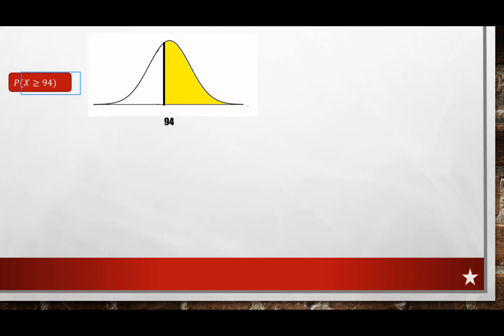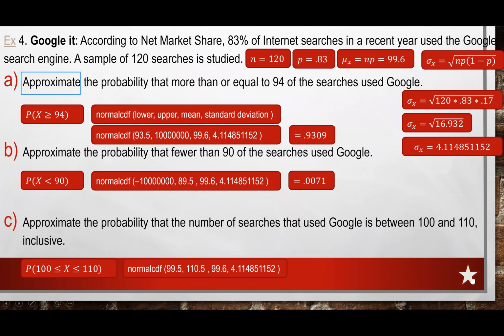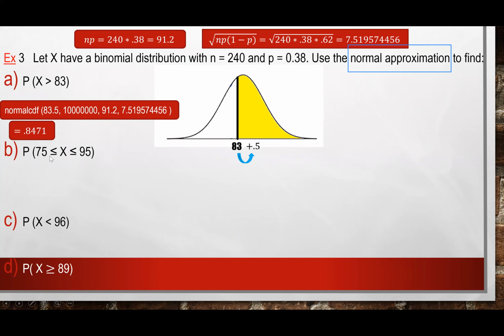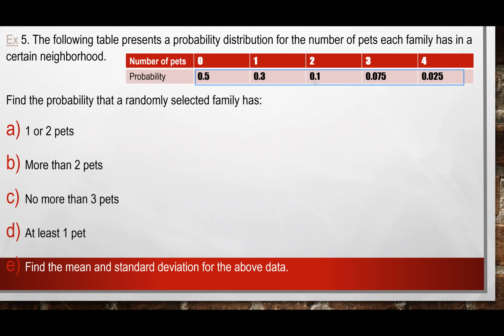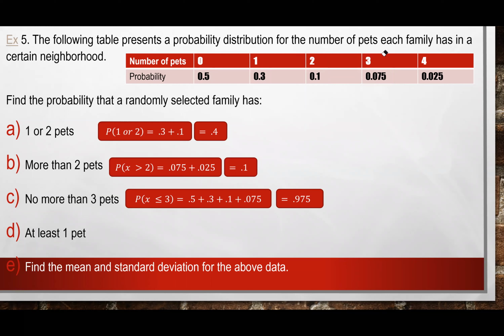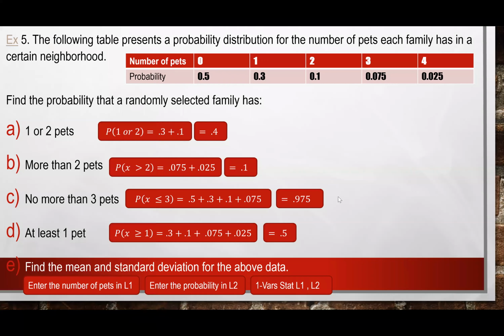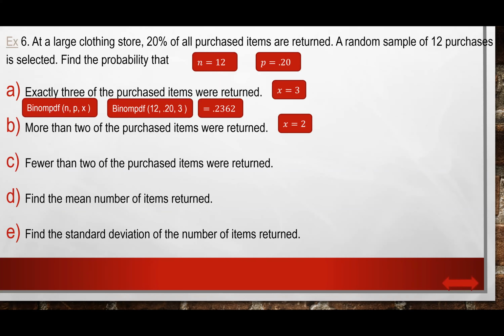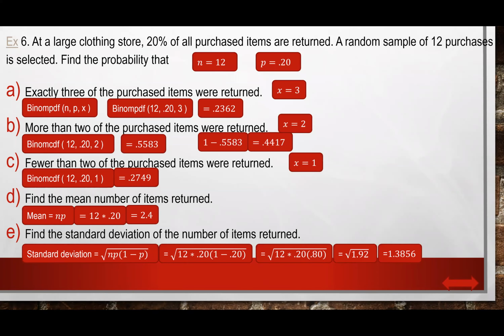review chapter 6 and chapter 5 part 2 Normal distribution and Binomial Distribution end